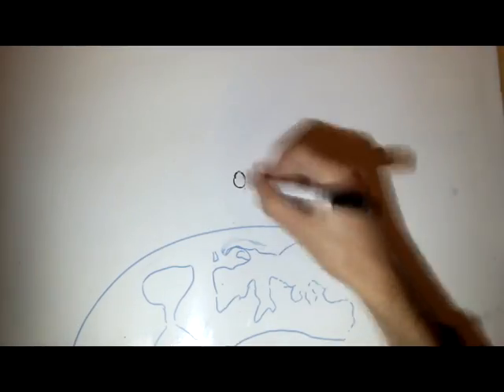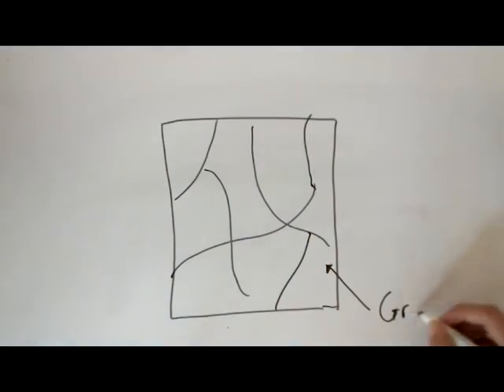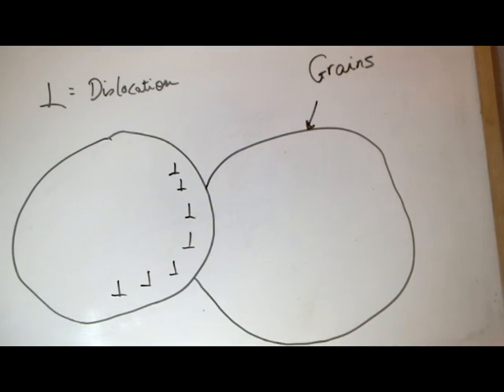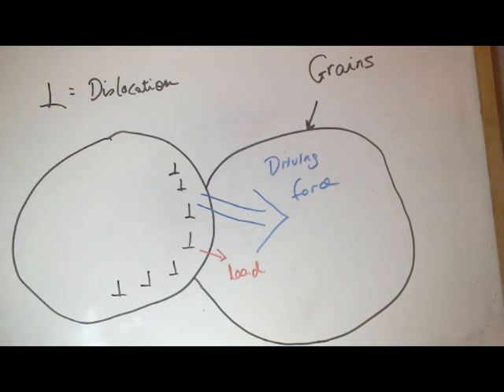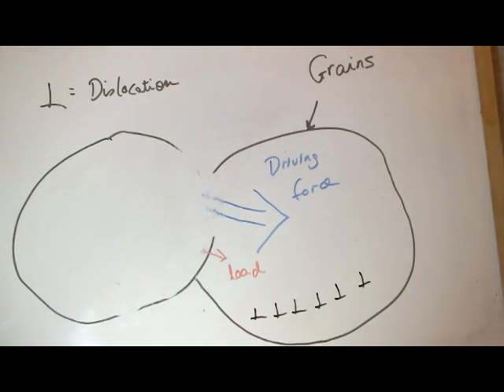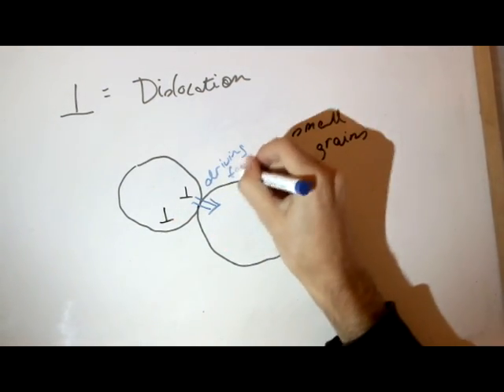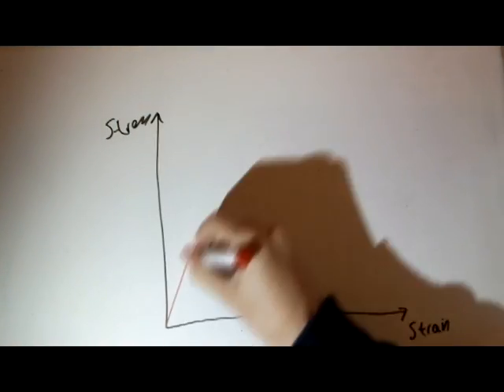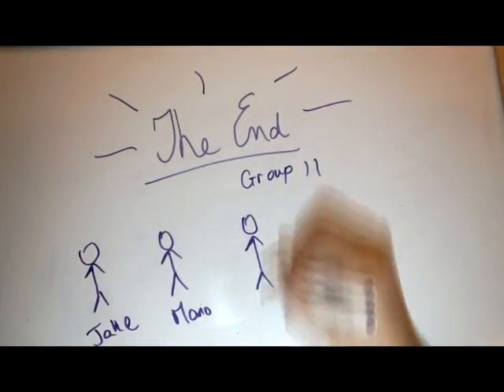Strengthening by Grain Size Reduction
A one minute video describing the method of strengthening by grain size reduction, as part of a group project at University of Malta.

Credits:
Jake Ayrton Bajada
Mario Bonnici
Karl Grech
Miguel Tabone
Julian Zammit